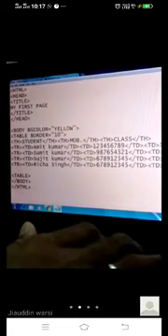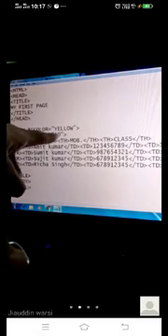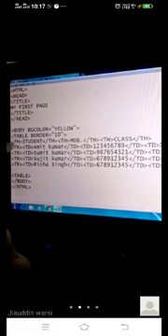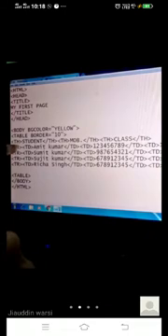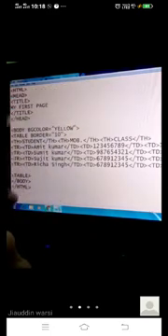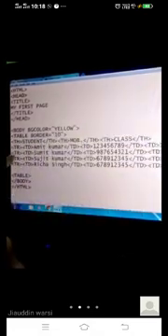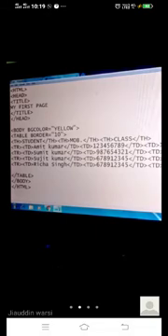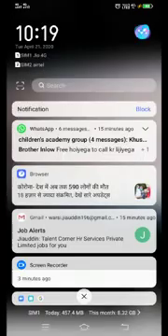Class 10th, Computers, HTML.(bachhaon,branch)